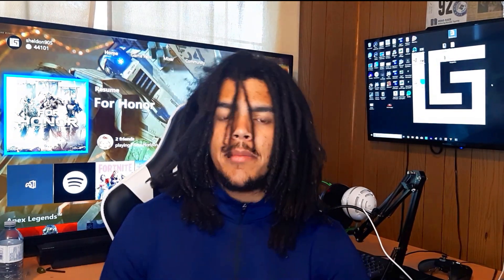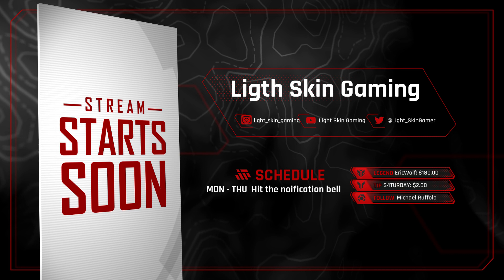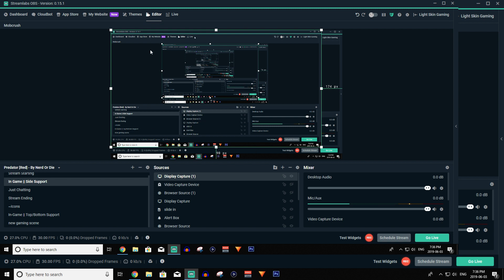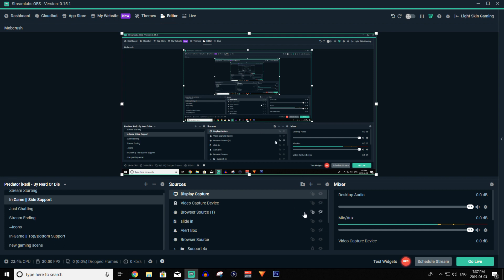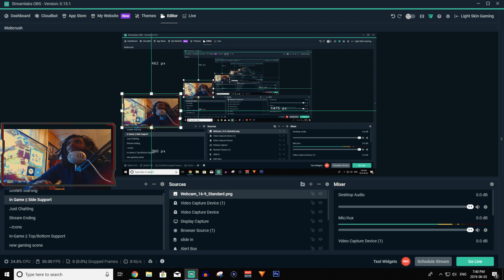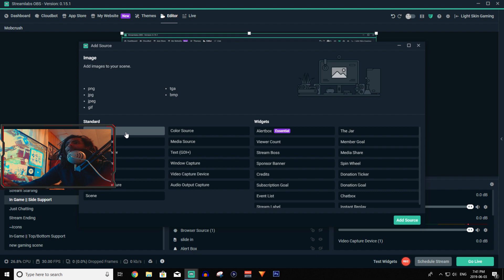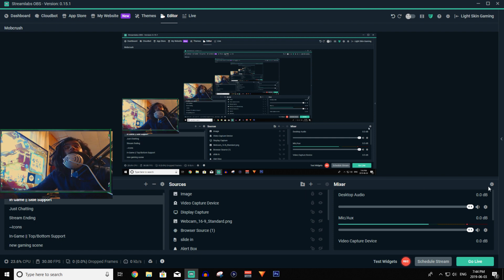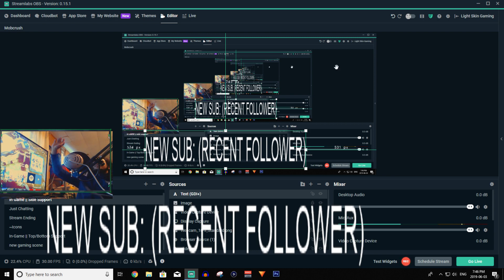STREAMLABS OBS HOW TO ADD GAMEPLAY WEBCAM AND TEXT